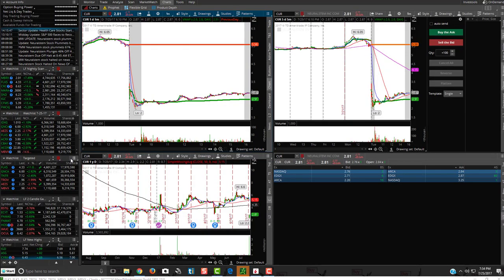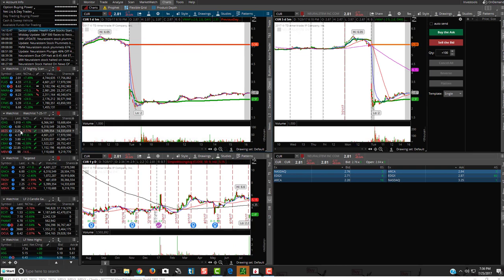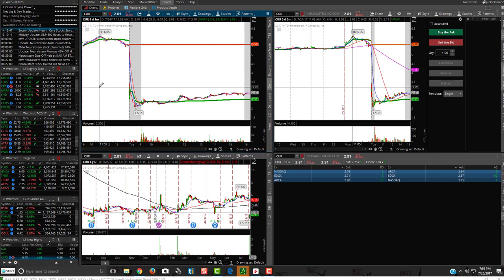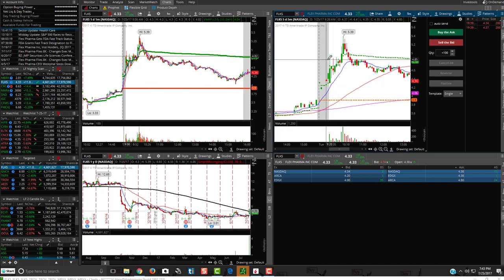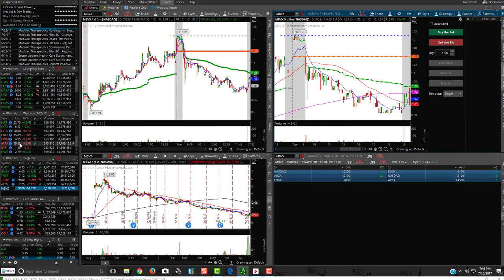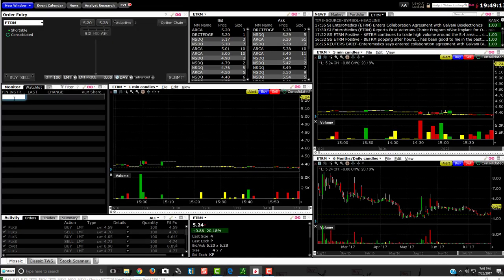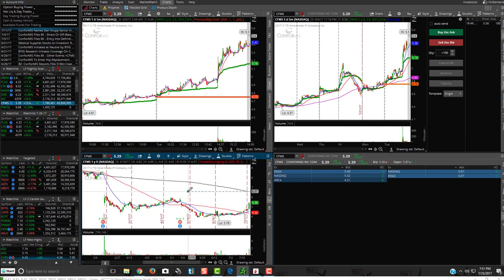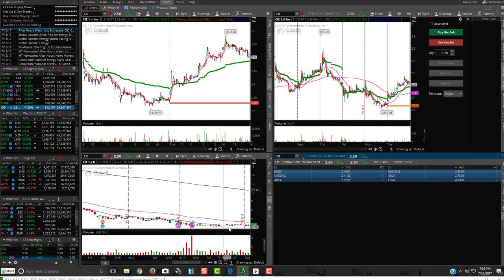Watchlist Build for 7/26/17 w/ Interactive Brokers Short Availability